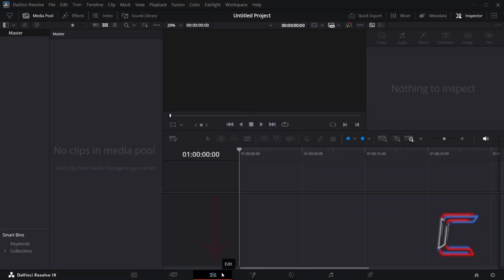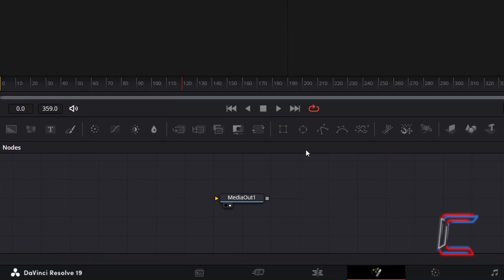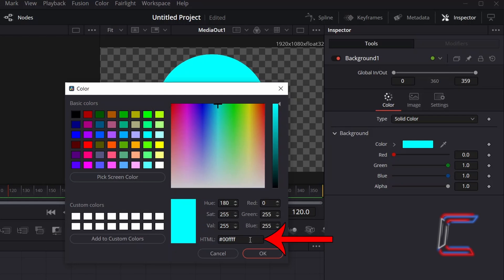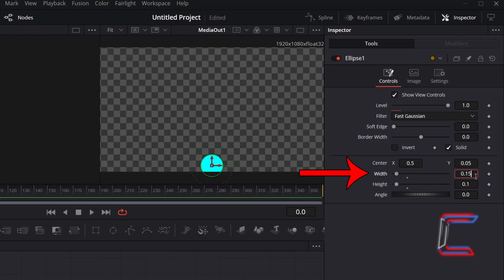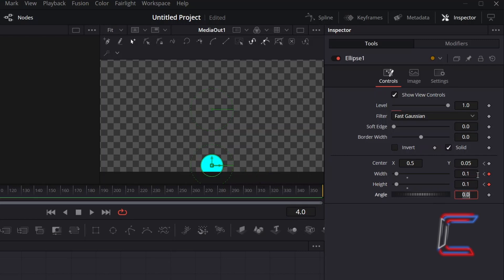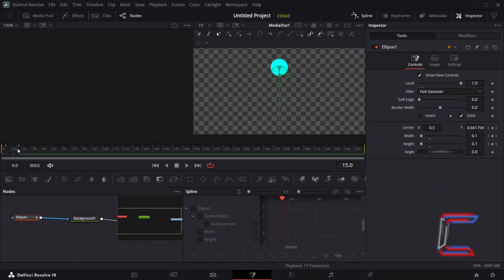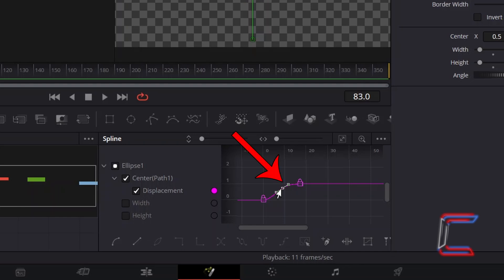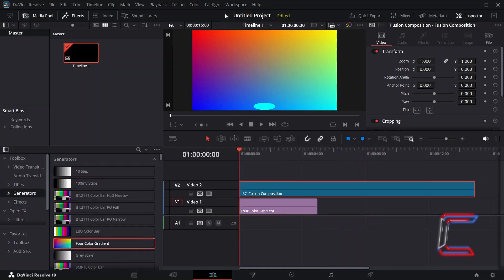DaVinci Resolve Tutorial: How To Create a Bouncing Ball Animation Effect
DaVinci Resolve Tutorial #258. In this video, you will learn how to create a bouncing animation effect to an abstract ellipse shape created in version 19.1.3 of the software.

***SPECIAL OFFERS

3) VISUALVFX

C0NTI